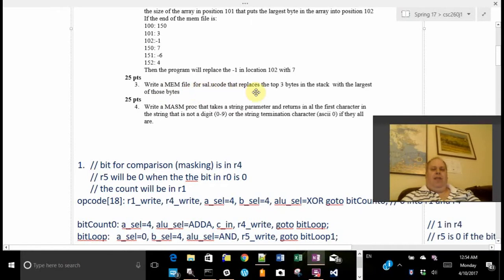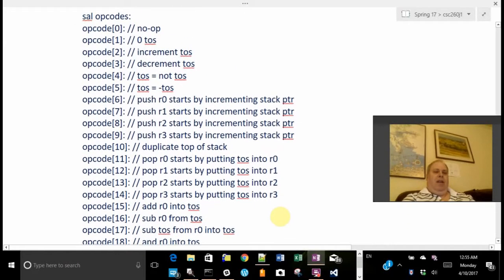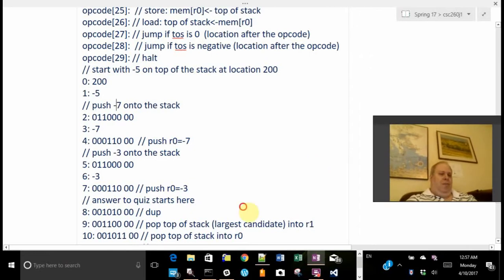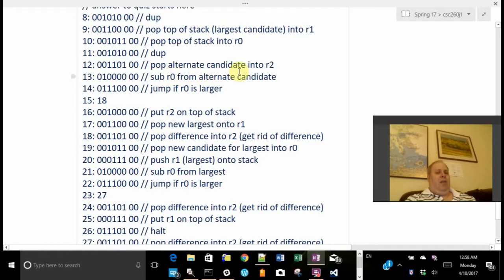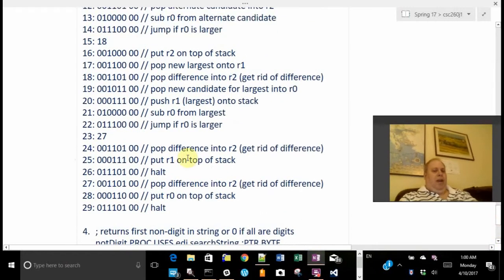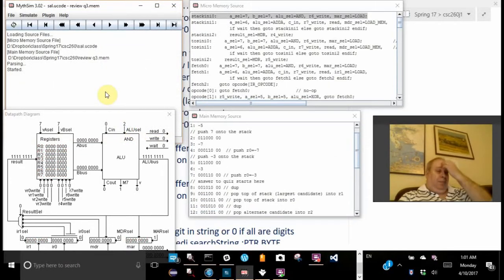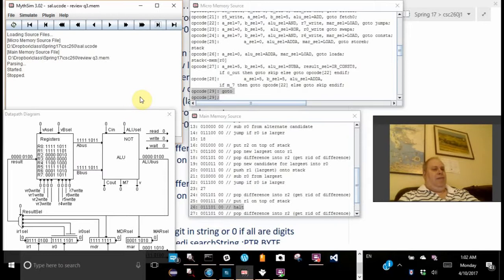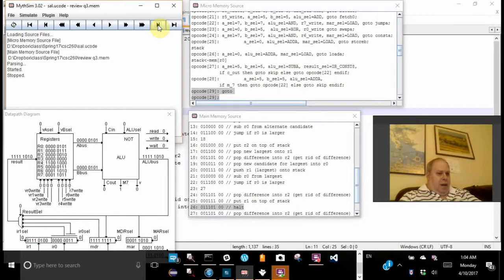CSC260 review exam 2 question 3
Answers question 3 from review exam 2